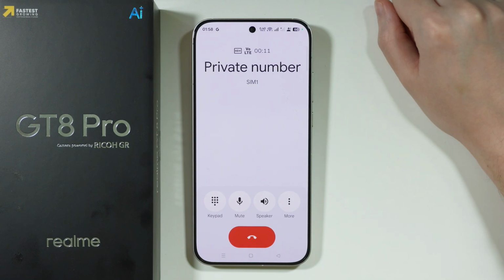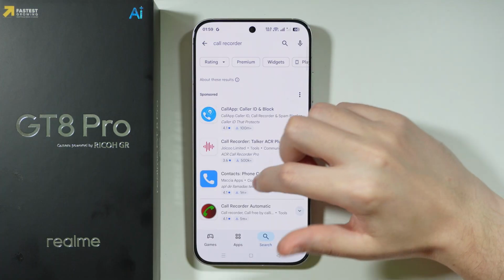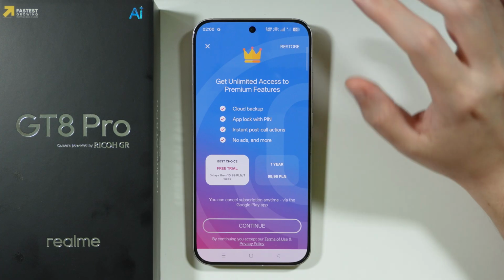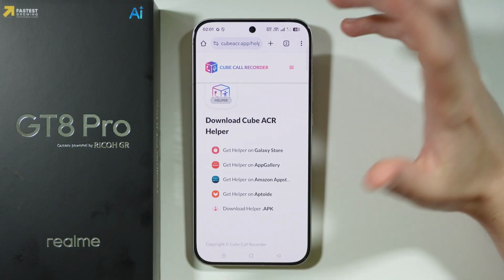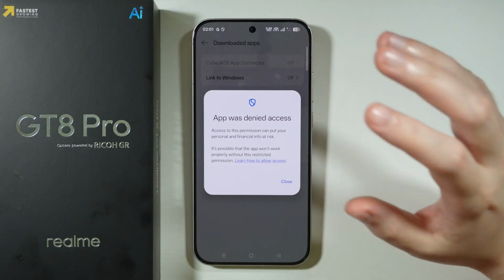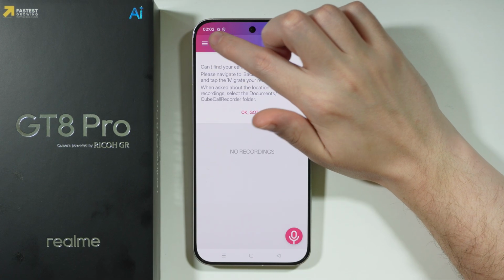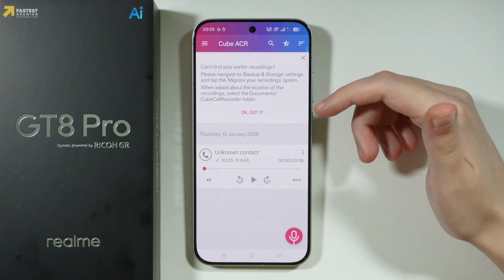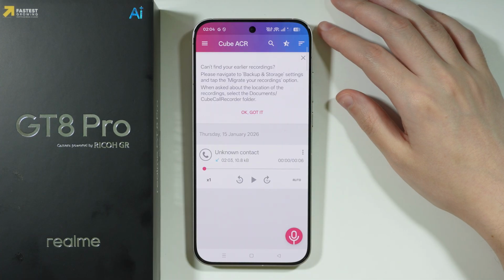Realme GT 8 Pro: How to Record Phone Calls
In this video, I'll show you how to record phone calls on the Realme GT 8 Pro easily. You'll learn the steps to enable the call recording feature, ensuring you never miss an important conversation again. Follow along with this quick tutorial to set up call recording and manage your recordings effortlessly.